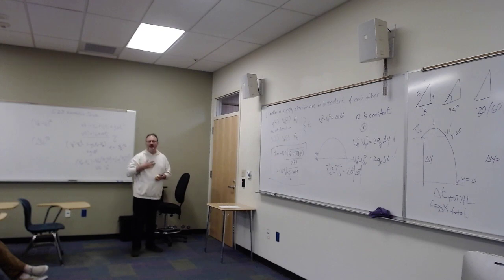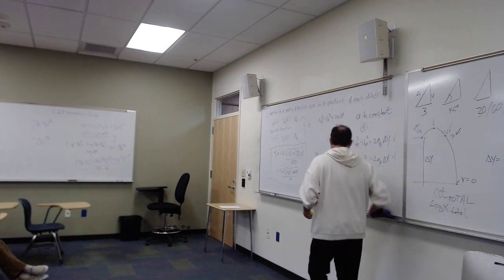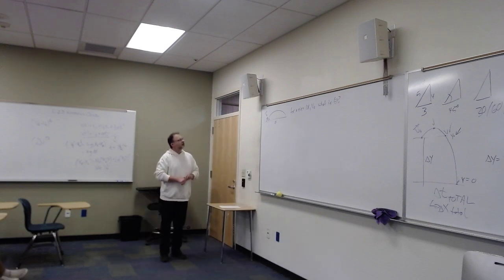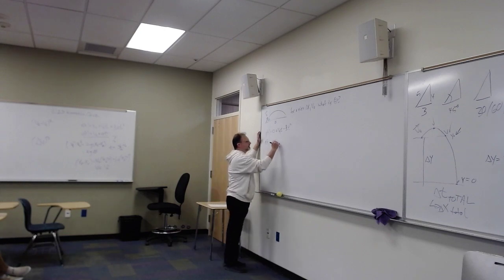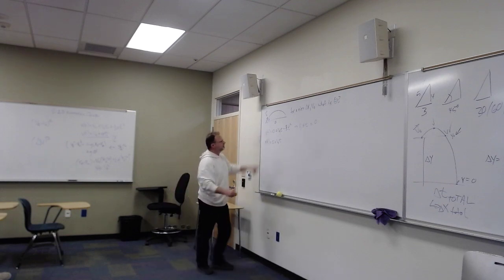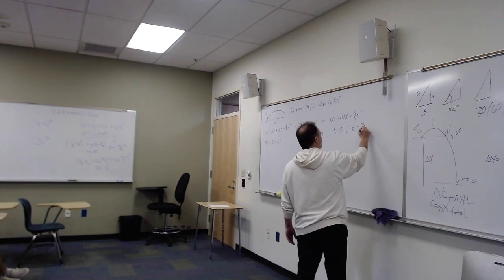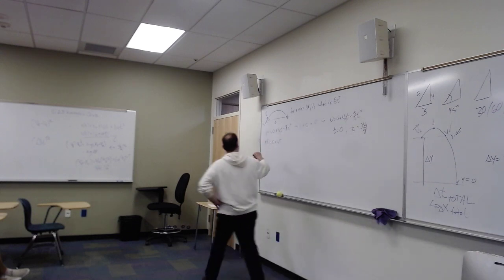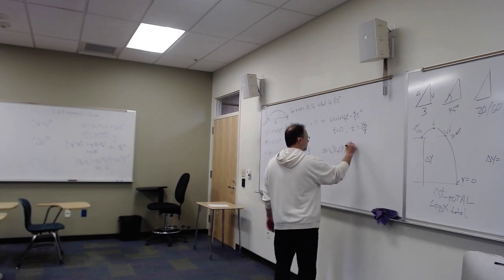phys001 mar13 part3 edit